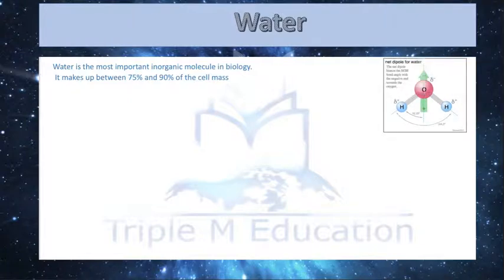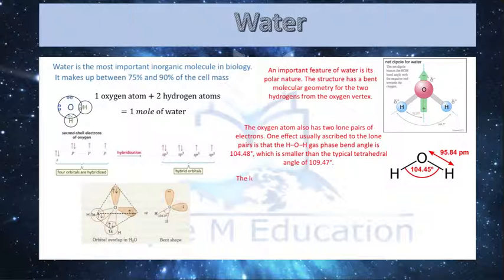Biological Molecules: Water